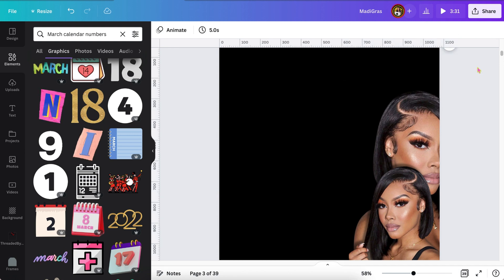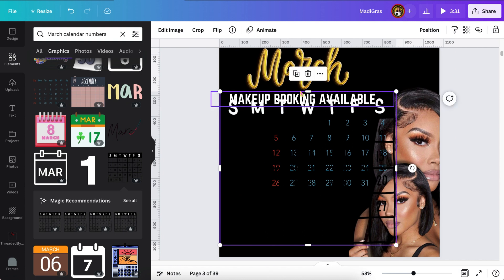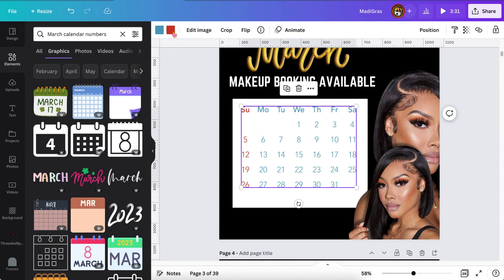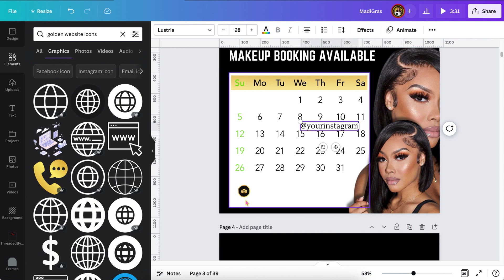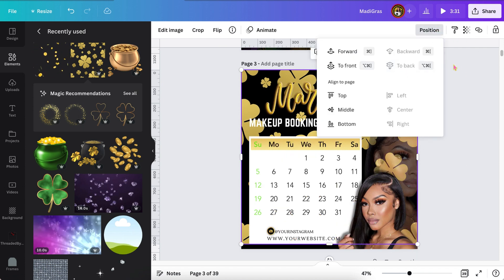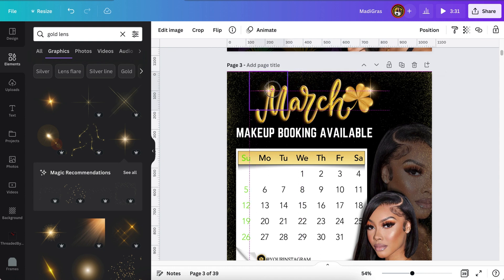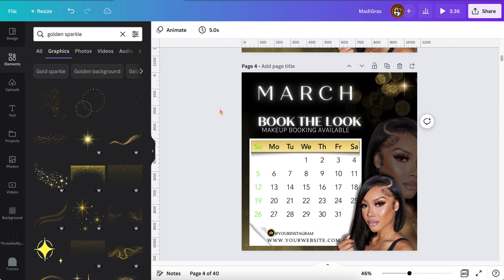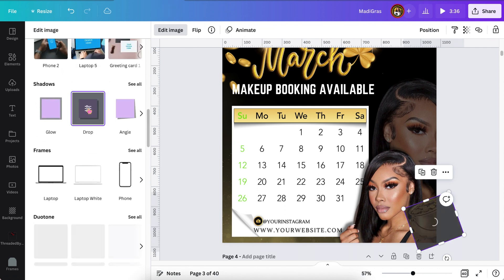How to Make a Classic Booking Flyer for the Beauty Industry in Canva /Simple and Quick Tutorial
In this tutorial, we'll show you how to create a timeless and elegant booking flyer for the beauty industry using Canva. You don't need any design skills, and the process is straightforward and quick. Whether you're promoting a spa, hair salon, or makeup artist services, this classic design will help attract new clients. Follow along with our step-by-step guide and create a beautiful flyer that will stand the test of time.
 Start designing with style and get creative with Canva today.
Start spreading the l💘ve now

Also, share it with others who may find it useful. Your support helps me create more awesome content, so thank you in advance! Let's keep learning and creating together."

Tag us on social media.

Just for watching here's a 🎉FREEBIE

Book a 1 0n 1 with me, I can't wait to help you😊!